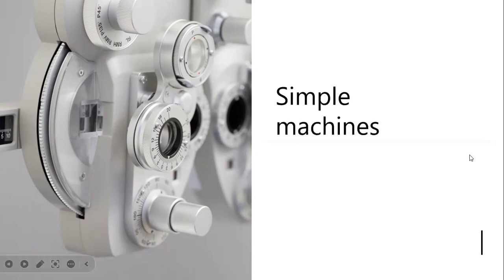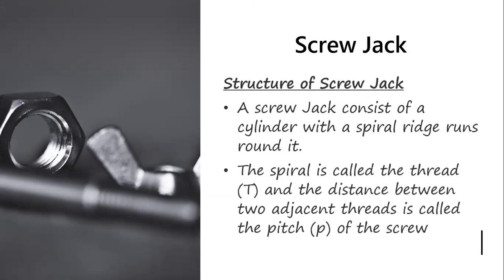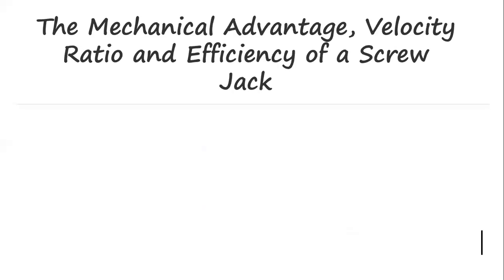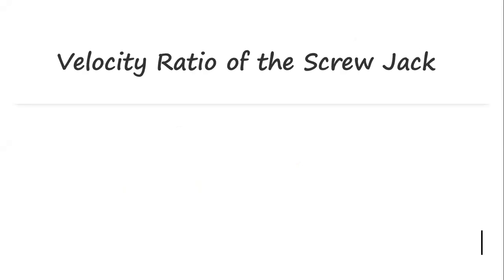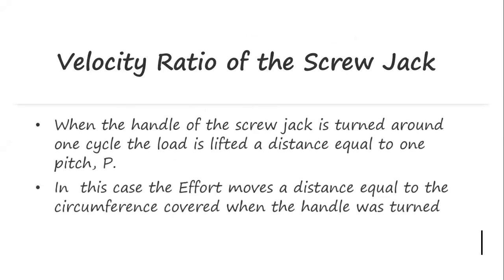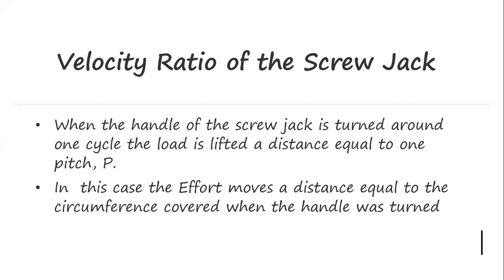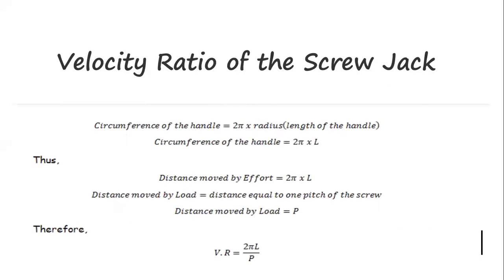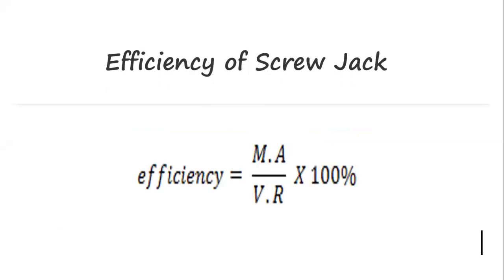Screw Jack | M.A, V.R & Efficiency Of Screw Jack | SIMPLE MACHINES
In this video, I talk about the screw jack as the other kind of simple machine: It's simple structure, how to obtain the mechanical advantage, velocity ratio and the efficiency of the screw jack.

Then, I talk about the applications of the screw jacks in our daily life